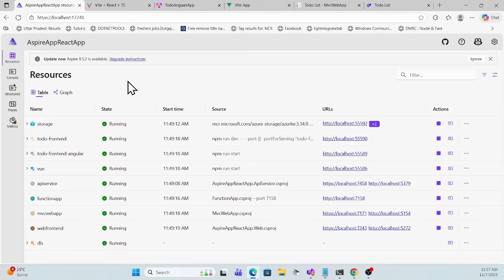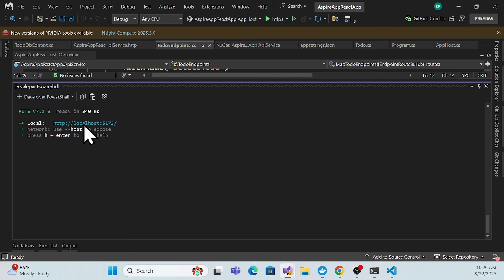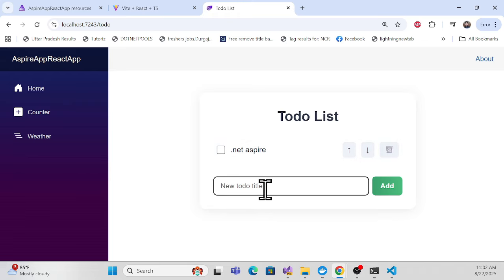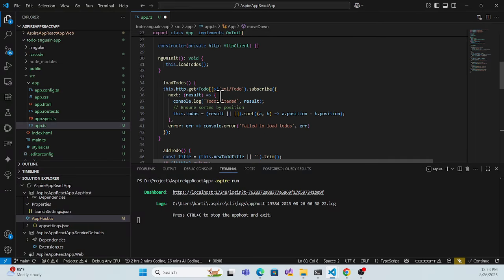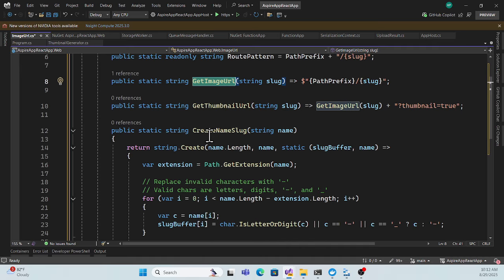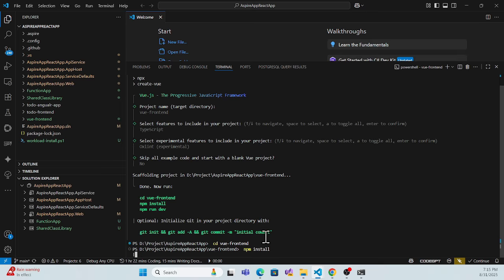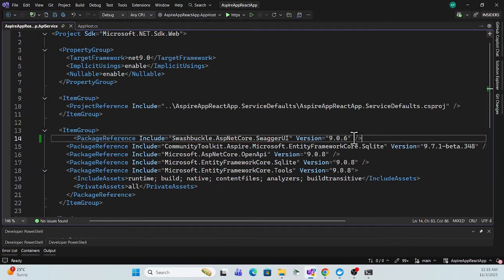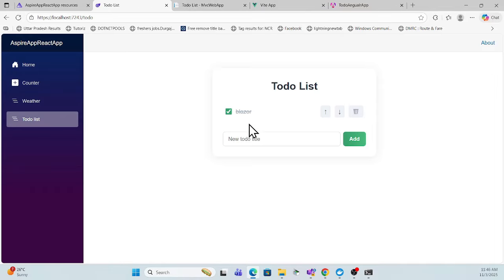how to Integrate Blazor | React | Vue | Angular | MVC | Azure Functions and APIs in aspire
Learn a practical, end-to-end approach to integrate Aspire Blazor with React, Vue, Angular, and ASP.NET MVC using a single API backend. This tutorial shows how to connect frontends to the same Web API, call Azure Functions, store and retrieve files with Azure Blob Storage, and process messages with Azure Queue Storage. You'll get code patterns, folder structure recommendations, authentication tips, and deployment guidance so your Blazor, React, Vue and Angular apps can share services, storage, and business logic without rewriting backends. Ideal for full‑stack engineers and teams building hybrid frontend ecosystems who want a reliable, maintainable architecture and one deployment flow. Follow along with practical examples, request/response samples, and performance/scale notes so you can implement this in your repo today.

00:00:00:00 - Full Demo: Integrating Multiple Frontend Frameworks with .NET
00:04:52:03 - React + Blazor Integration: Step-by-Step Setup
00:50:56:06 - Final Integration: Unified App with Blazor, React, Vue, MVC & Azure
00:01:18:29:06 - Azure Function Integration: Backend Services in .NET Ecosystem
00:02:01:35:18 - Vue App Integration: Adding Vue to Your .NET Stack
00:02:25:40:13 - ASP.NET MVC Integration: Legacy Meets Modern Frontend

blazor
aspire blazor
react
vue
angular
asp.net mvc
api integration
azure functions
azure blob storage
azure queue
webapi
full stack integration
microservices
single backend multiple frontends
frontend integration
blazor tutorial
react tutorial
vue tutorial
angular tutorial
asp.net core
devops
ci/cd
visual studio
azure deployment
serverless
blob storage tutorial
queue storage tutorial
authentication
cross framework integration
javascript frameworks
dotnet